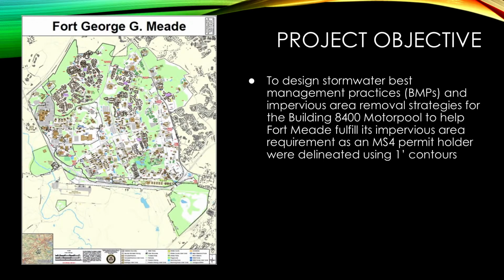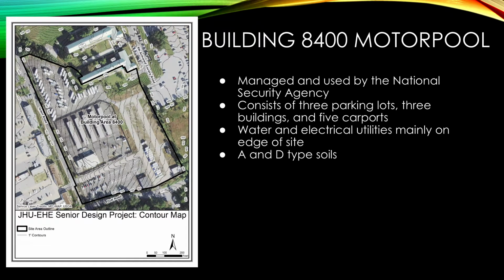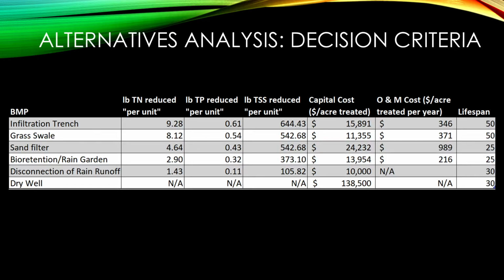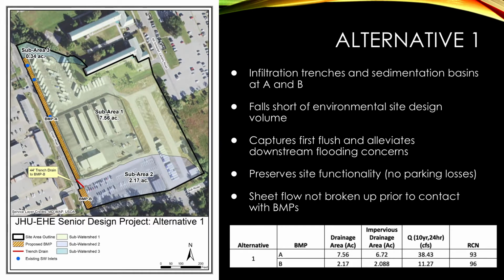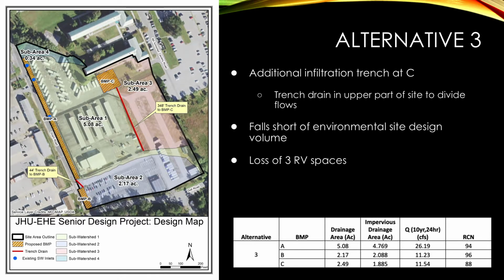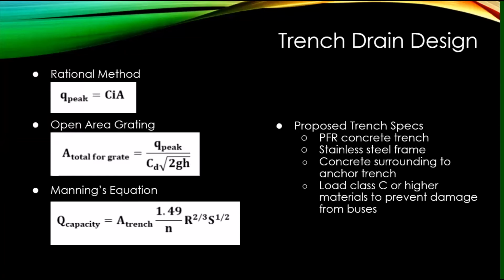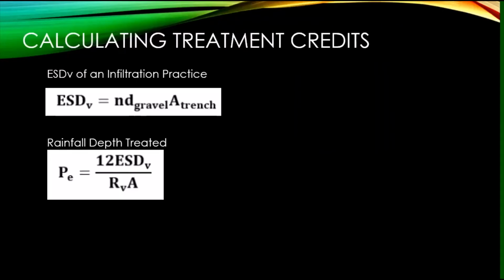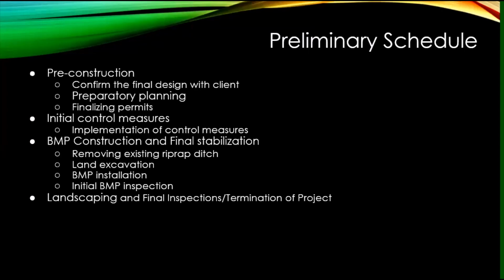2020 Student Design Competition Johns Hopkins University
The WEF Student Design Competition promotes real-world design experience for students interested in pursuing education and careers in water and wastewater engineering and science.